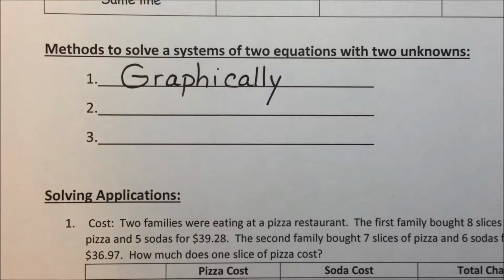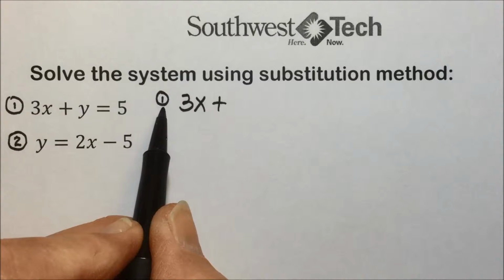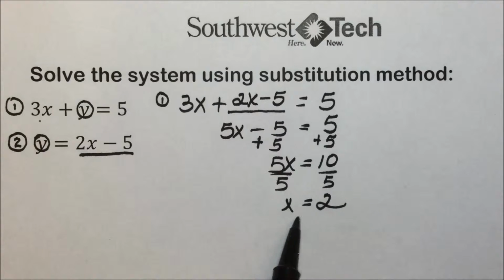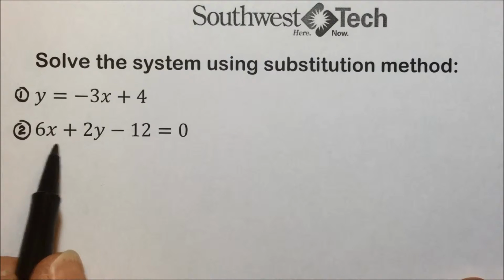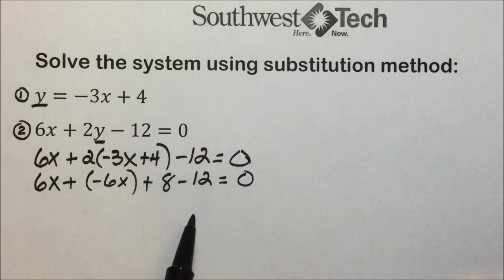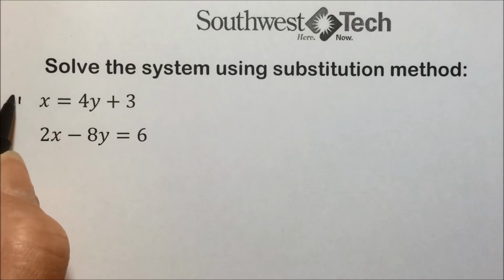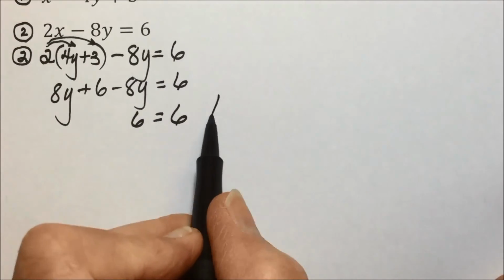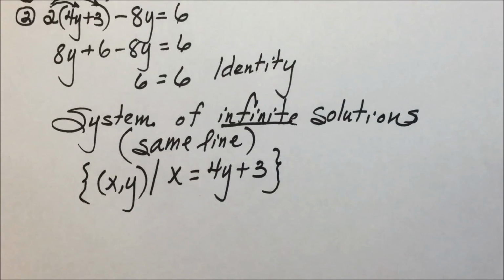Substitution Technique: Solving Systems of Linear Equations-Intermediate Algebra Unit 3 Section 2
This video lecture (1 of 2) shows how to use the substitution technique for solving systems of linear equations in two variables.